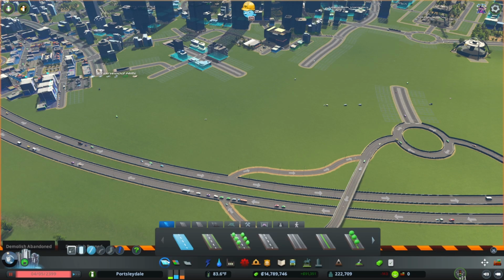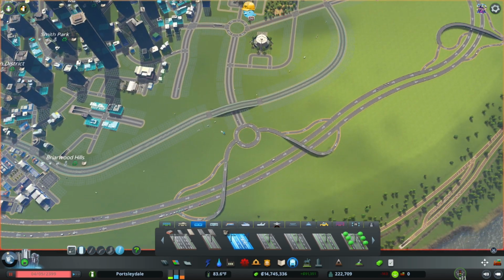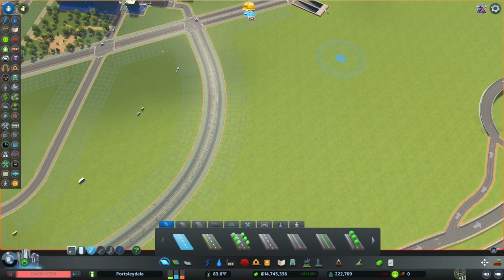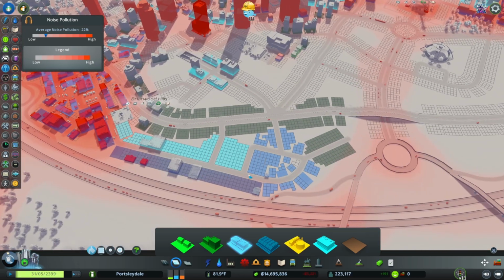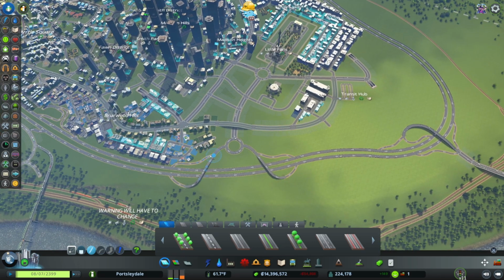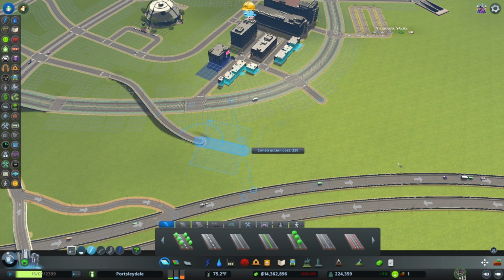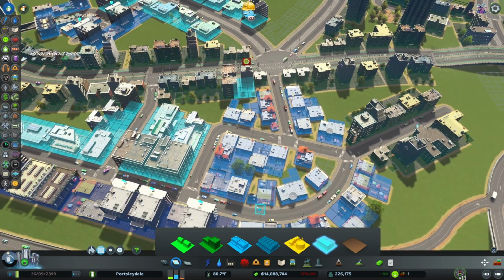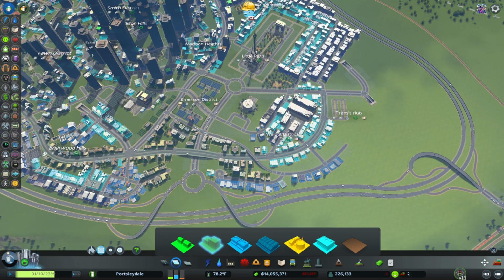Let’s Play Cities: Skylines - Portsleydale - Part 130 Organic Road Building Outer Little Paris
Welcome back to the County of Portsleydale, an awesome series of building with a British style in creation and design. All the Cities Skylines game is mostly in vanilla.

Just feeling in the area outside of little Paris. We've almost filled the whole city and will be adding public transport in the following episodes.

Got a suggestion? Let me know.